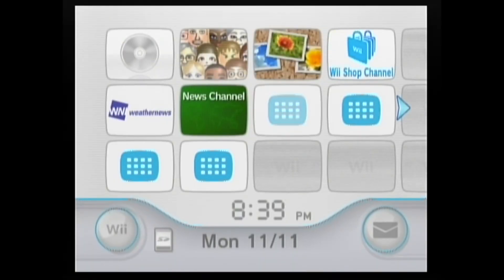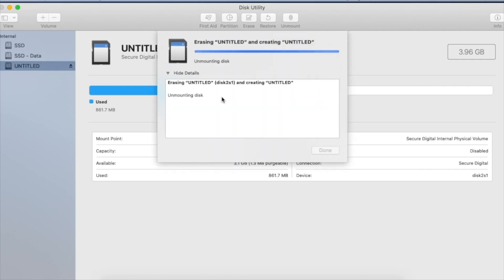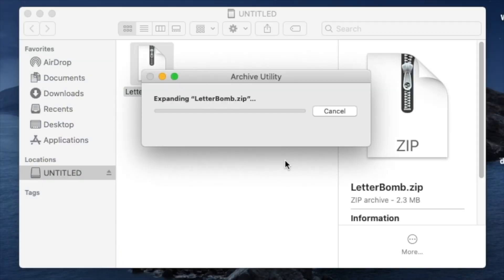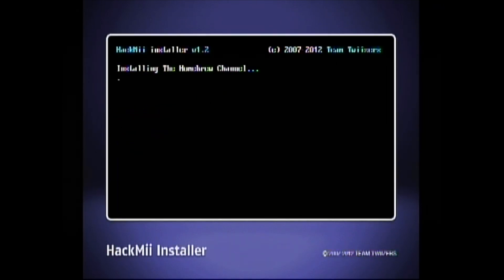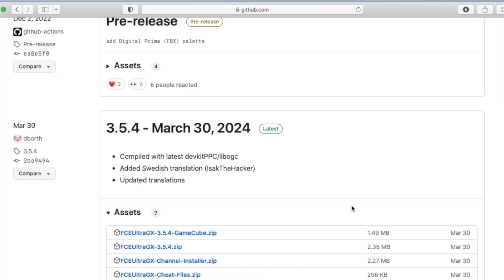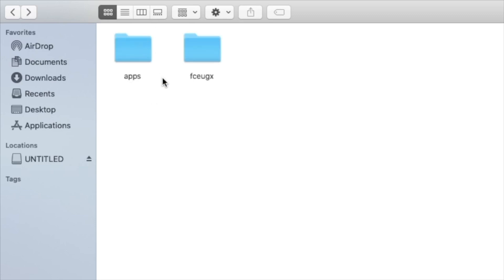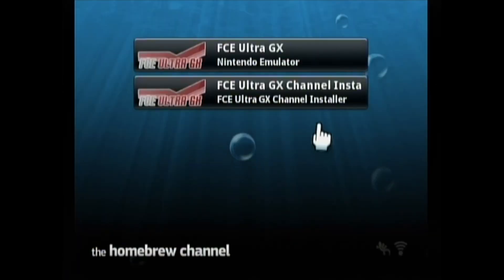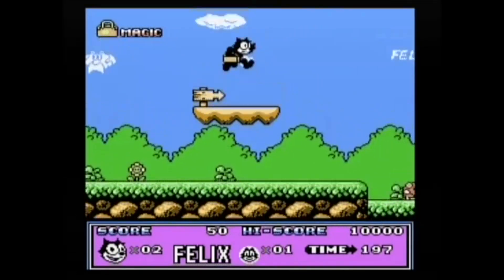Wii Console Jailbreak and Emulator Install in Just 5 Minutes!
Jailbreaking your Nintendo Wii console is now easier than ever! We go through the steps on installing the Wii Homebrew Channel and the FCE Ultra GX emulator on this episode of Retro Game Attic so you can enjoy those NES ROMs!

Boxing Results - Wii Sports (Nintendo Wii)
Rocket Belt - Pilotwings 64 (Nintendo 64)

Items Used
SD Card (up to 32GB capacity)

Timestamps

Intro 00:00
Check Wii firmware and MAC address 00:17
Prep SD card 00:50
Download Letterbomb 01:08
Install Letterbomb on Wii & install Homebrew Channel 01:42
Download FCE Ultra GX Emulator 02:38
Install FCE Ultra GX on Wii 03:48
Load ROMs 04:15
Game on! 04:24
Closing Thoughts 04:38

How to Jailbreak the Nintendo Wii (2021) - MOS & BOO

Dates filmed: 11/12 and 11/14/2024